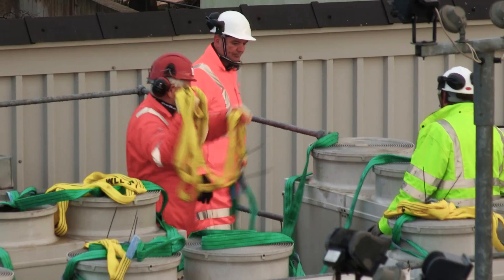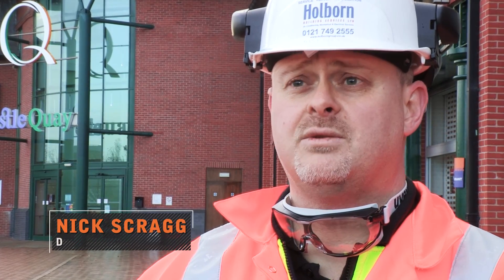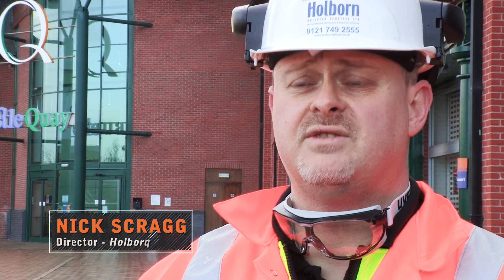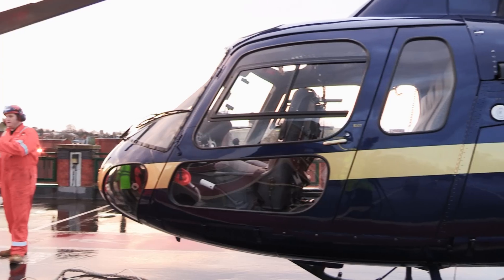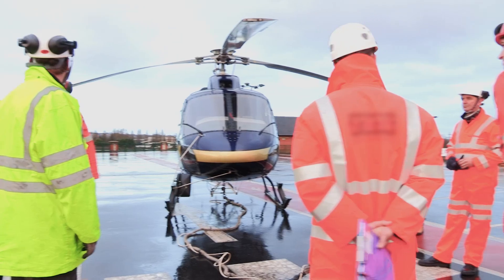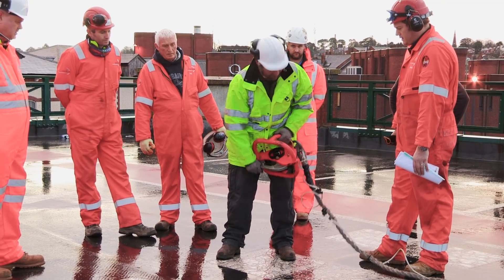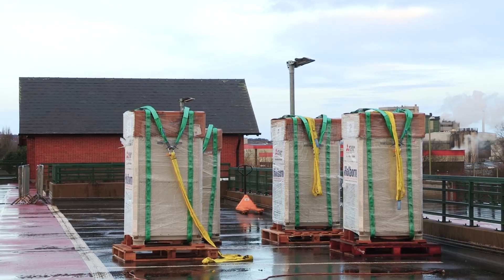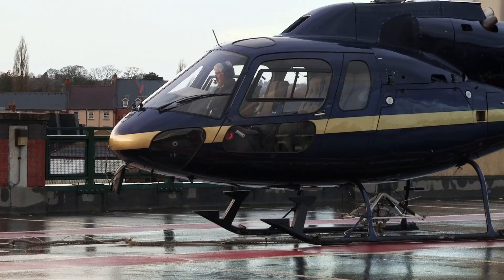Helicopter Lift - Castle Quay Shopping Centre - Banbury - December 2012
Radius & Helirig plan and execute the replacement of old mechanical plant / Air Conditioning System with new for Gap Retail using a helicopter.

Project Data:
Total Lifts: 7down 4up
Max weight: 430kg
Time: 23 minutes